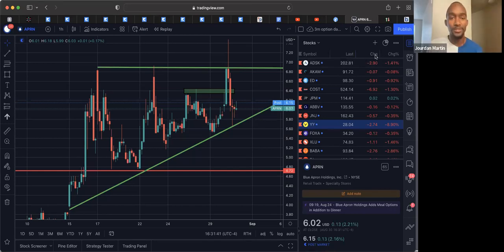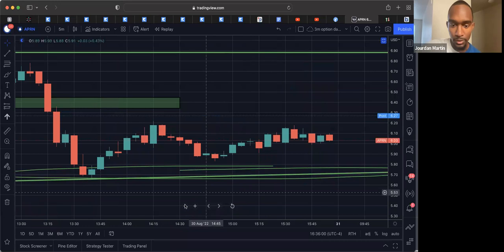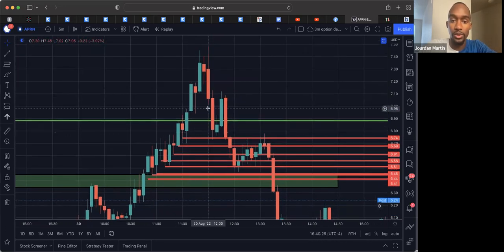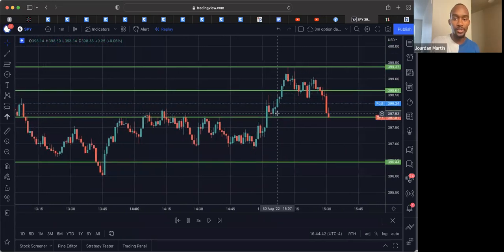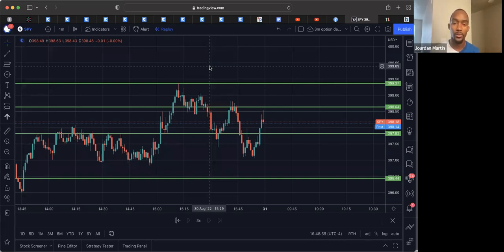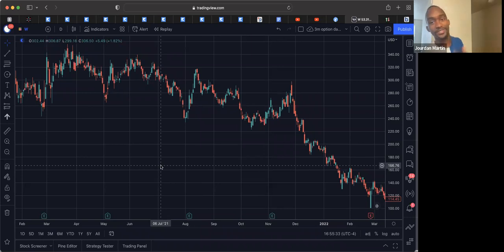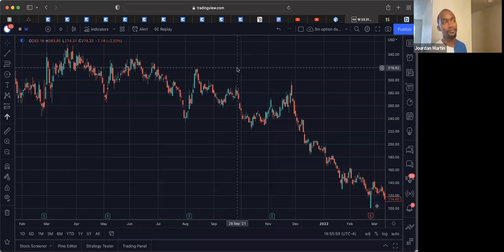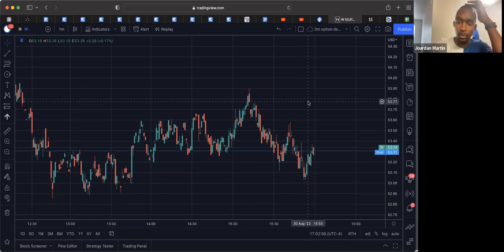Stock Trading Q&A / Options Trading Q&A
Youtube caption template